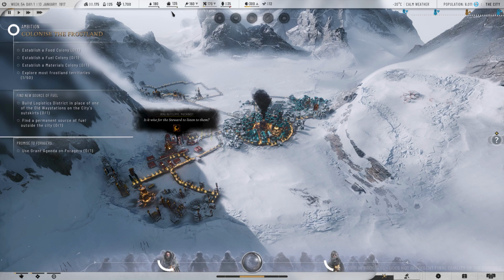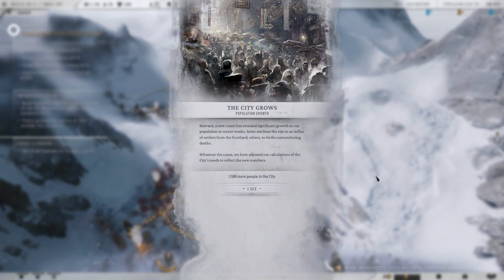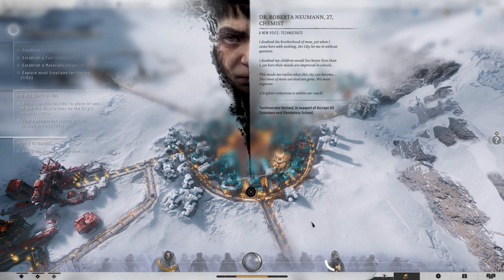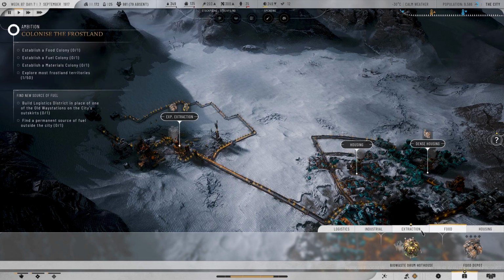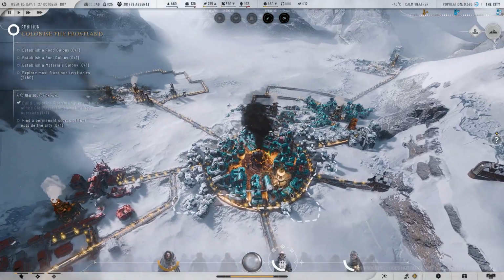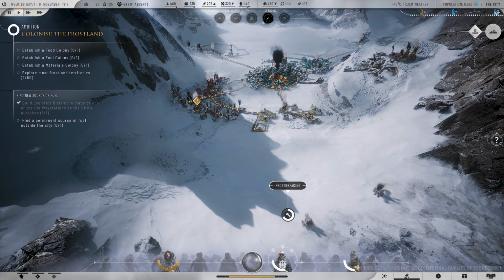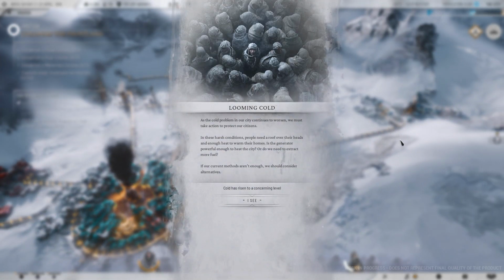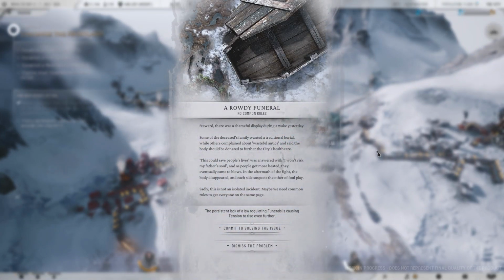Surviving The Frozen Wasteland: Building A City In Frostpunk 2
Welcome back to Frostpunk!

With the weather tamed to some extent, citizens and factions contemplate various visions for the future. As the new Steward, you must navigate through these conflicting interests and make sure that your city does not fall.

Sandbox mode gives you an opportunity to tackle the game's challenges with 3 possible endings. It also reveals a considerable part of the experience that awaits you after the Frostpunk 2 release on July 25th, 2024. In the full game, you can expect additional factions and maps, as well as more exploration and dramatic, unexpected choices to make.